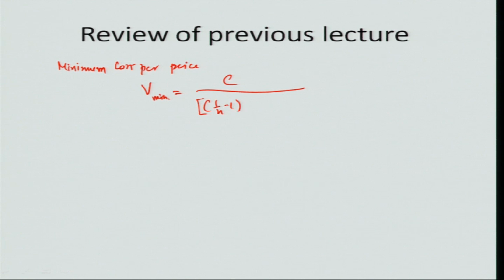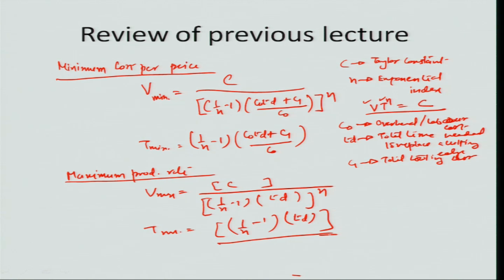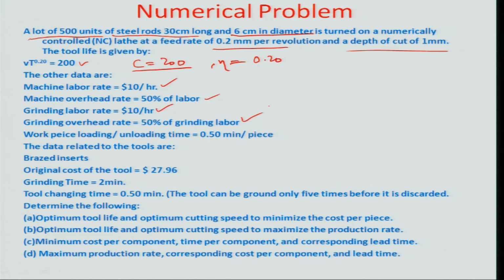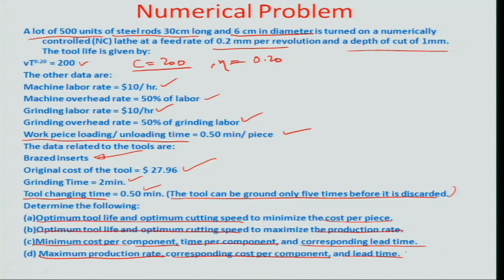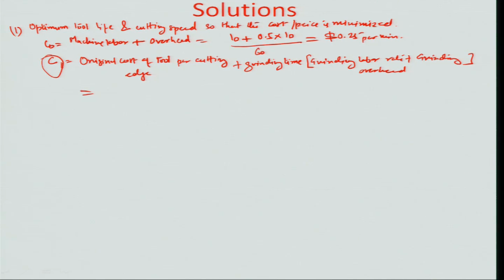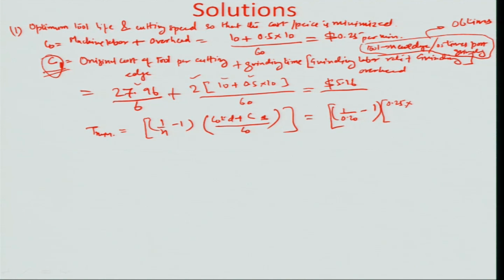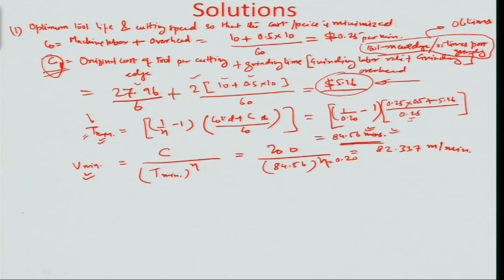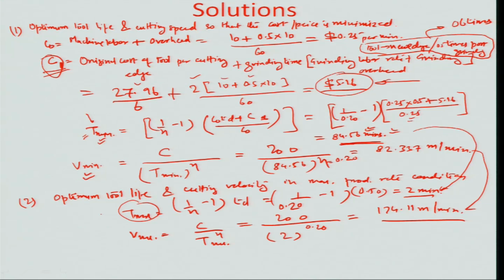Machining cost evaluation